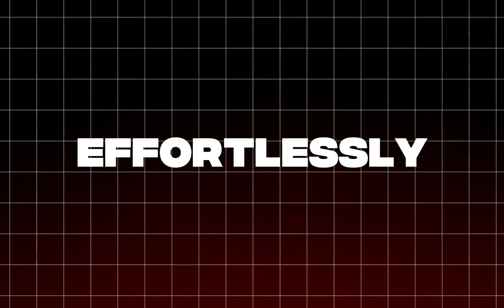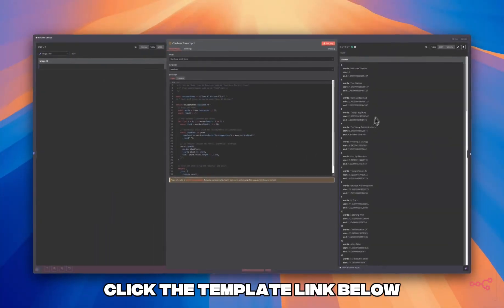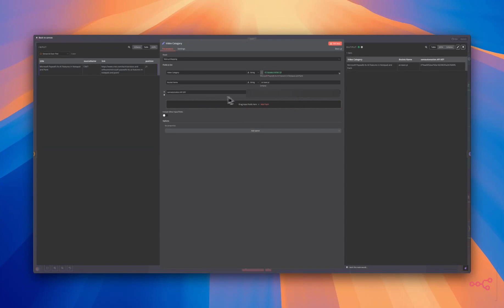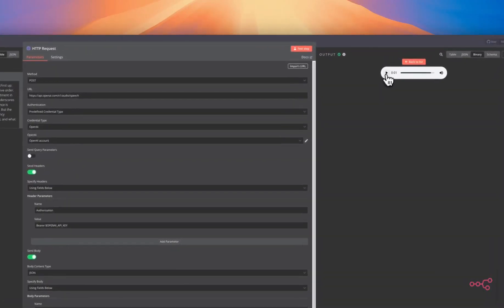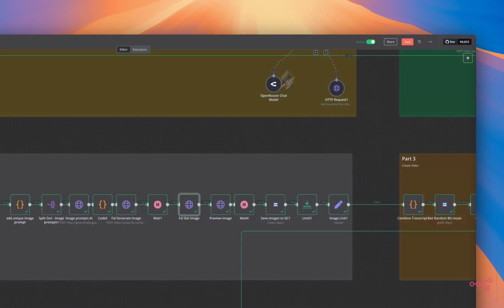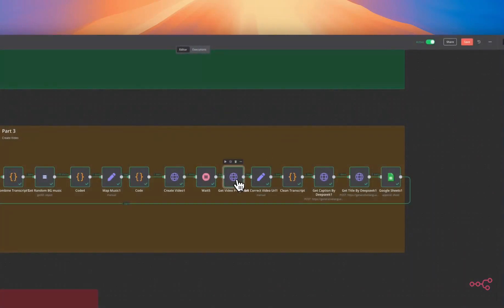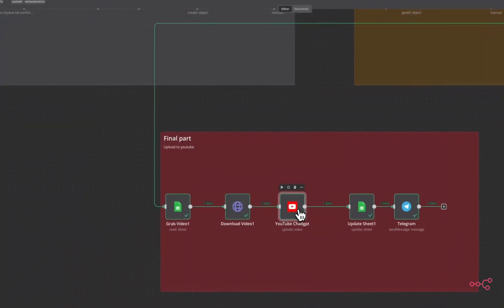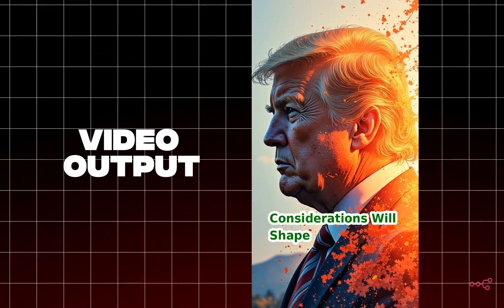AI News Automation with n8n — Daily Videos, Zero Editing!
🚀 Learn how to fully automate your AI news channel using n8n — no code, no editing, just daily uploads.
In this tutorial, I’ll walk you through a powerful automation that turns trending AI news into YouTube videos, using:

🔍 Google News + SerpAPI to find fresh headlines

✍️ AI-generated scripts and summaries

🗣️ Voice-overs via Fish Audio or OpenRouter

🖼️ AI-generated visuals with DeepSeek or Fal

🎬 Automated rendering via SamAutomation

📤 Instant upload to YouTube with title & description

⚡ What’s Inside
✅ One-click n8n workflow
✅ Fully automated daily news generation
✅ Works for long-form content (4–6 mins)
✅ Language support for multilingual channels
✅ Google Sheets integration for easy tracking
✅ WhatsApp Helpdesk for step-by-step support